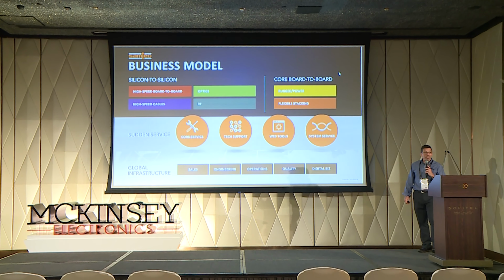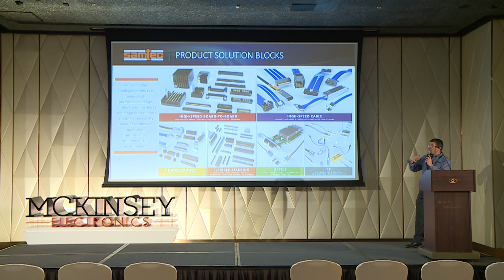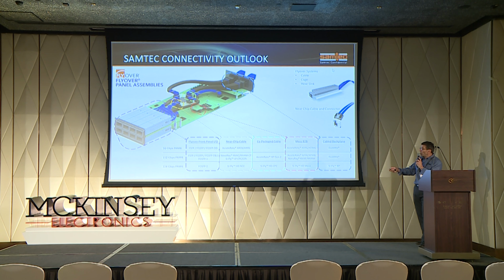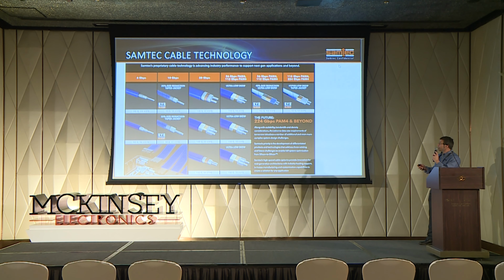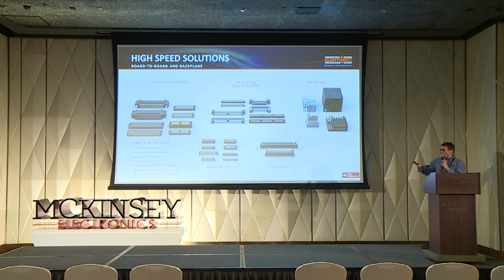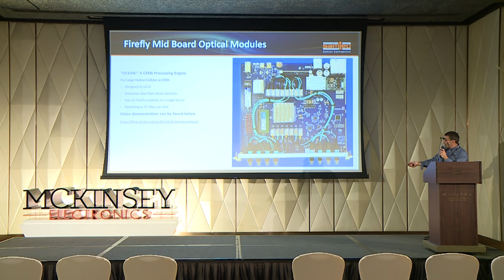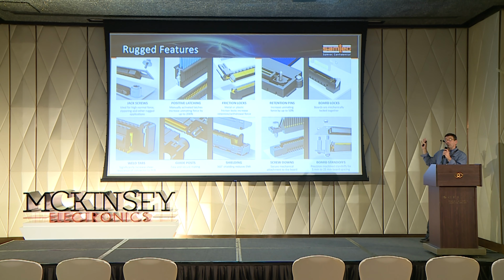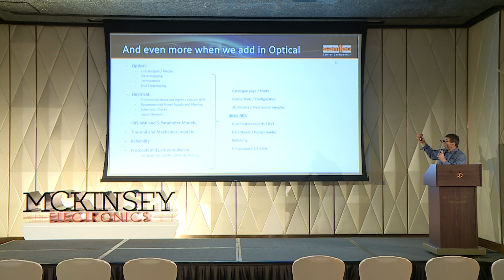Samtec Technical Talks at the Semicon Summit 2025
At the Semicon Summit 2025 in Dubai, hosted by McKinsey Electronics, Neil Potter, Silicon to Silicon Account Manager at Samtec, presented on high-performance interconnect roadmaps for next-generation systems.

The session addressed how interconnect architectures are evolving to support increasing data rates, with focus on signal integrity optimization, mid-board and flyover cable approaches, and high-density connector design.
Design strategies enabling 224+ Gbps channels were explored, along with their impact on system performance across compute, automation and test environments.

Focusing on board-to-board and cable-to-board connectivity, the session demonstrated how evolving interconnect strategies support faster data transmission, cleaner signal paths and scalable system architectures.